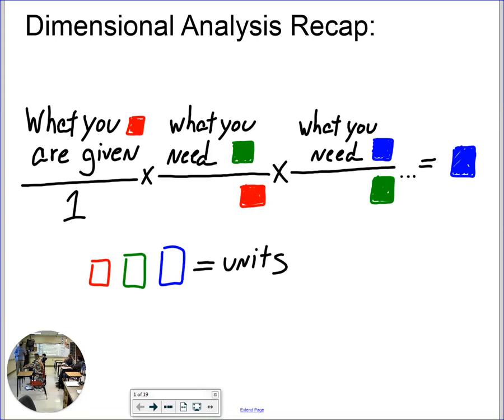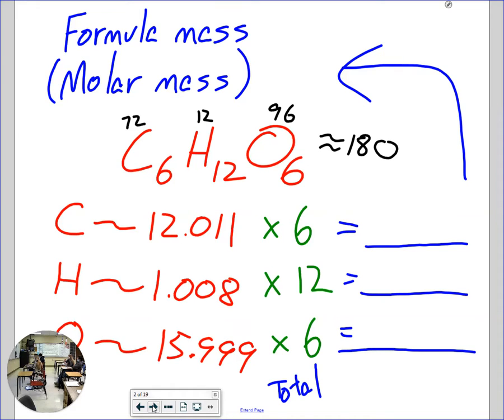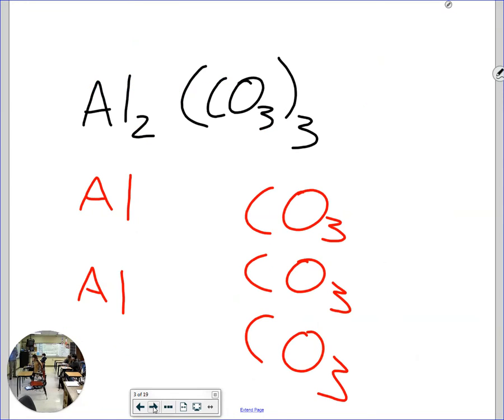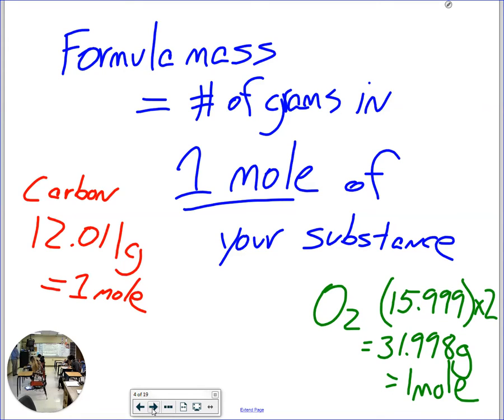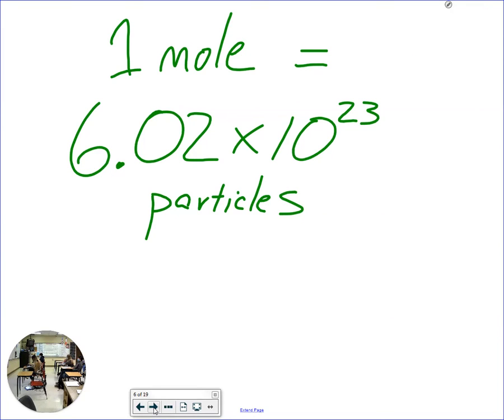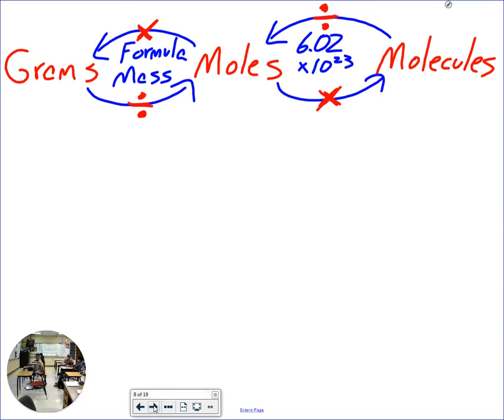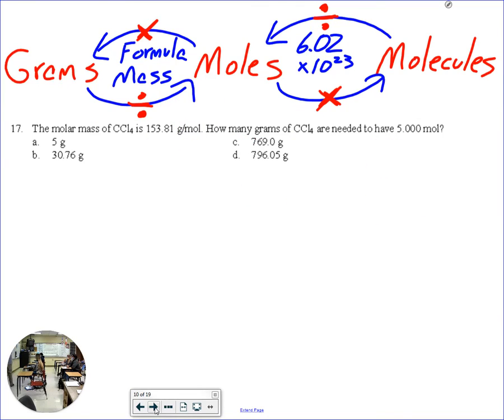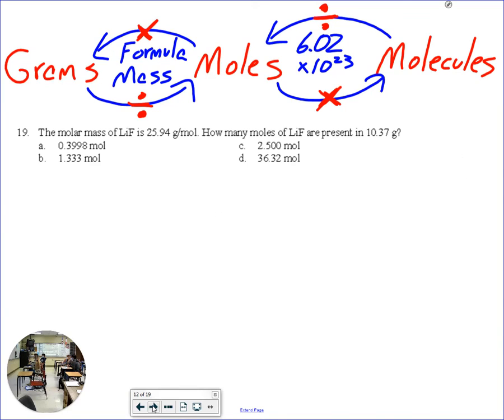Stoichiometry Day 1 (DA and Mole Mass) - 26 January, 2021